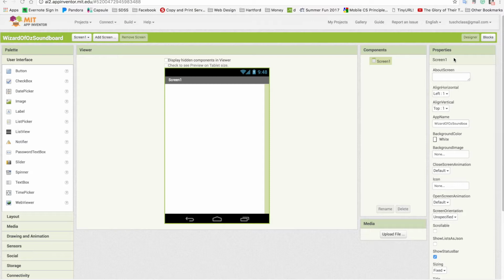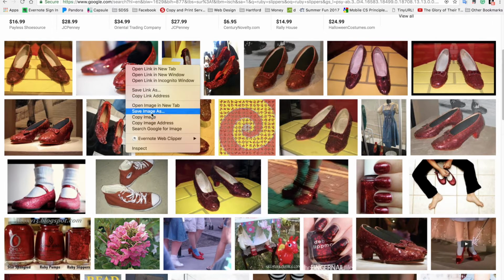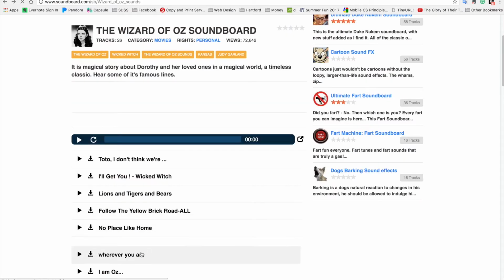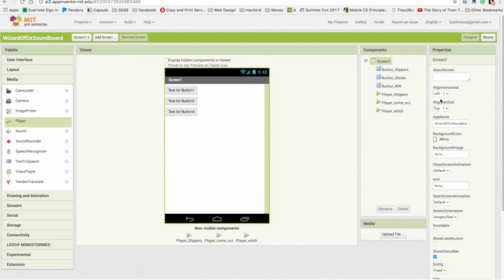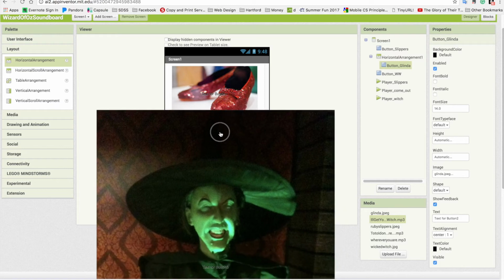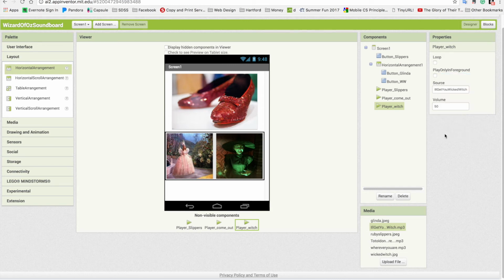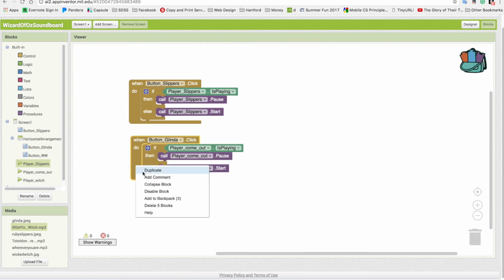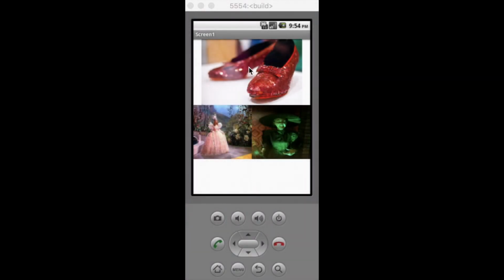How to build soundboard app